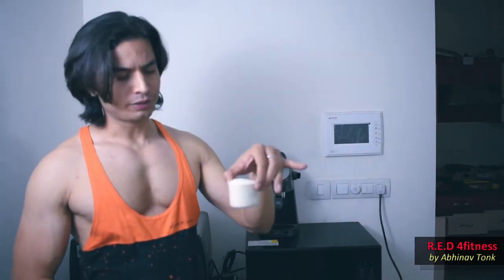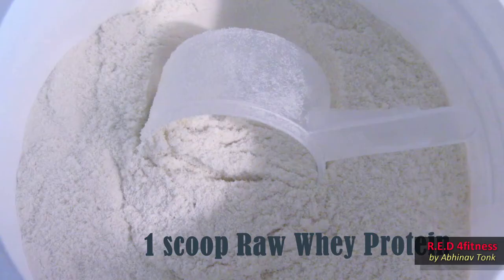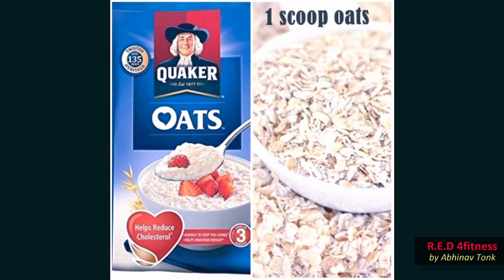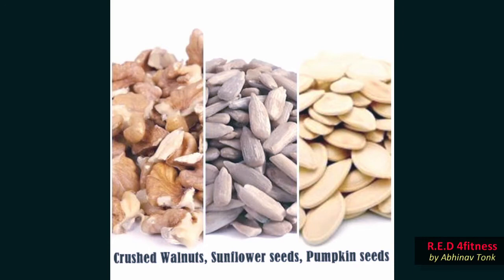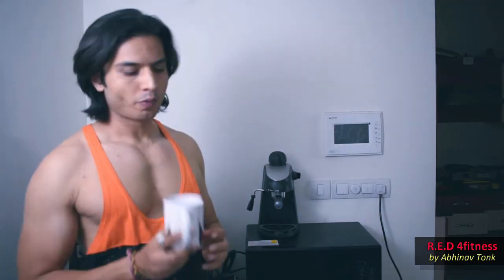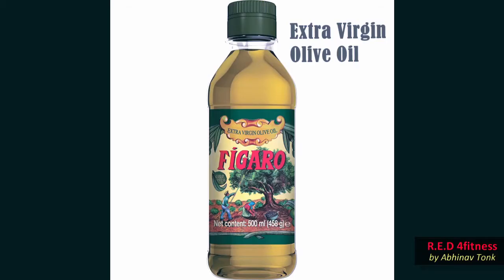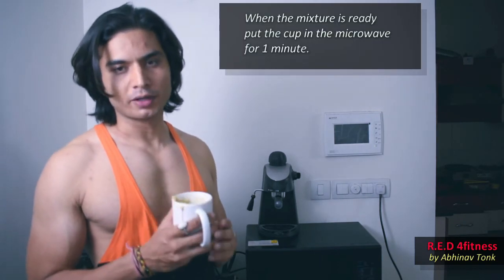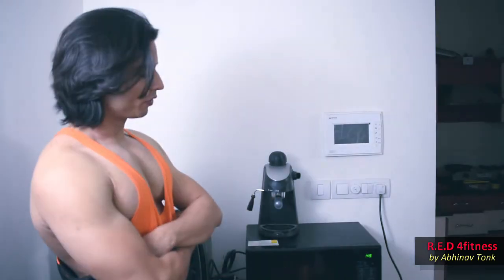Protein Bread (1 minute Recipe) with 8.676 gm Protein per slice / Abhinav Tonk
Ever switched from white bread to brown bread just becuase they are “healthier”.
What if you can make the “healthiest” protein rich bread at your home.
So here’s the recipe for your 1 minute protein bread.
Eat healthy, Live healthy

1 slice of this bread (total 5 slices) have a high protein content of about 8.676 gm.

For timely updates on upcoming videos in future, kindly like my Facebook page "R.E.D 4fitness"